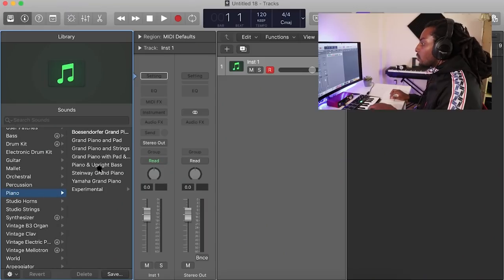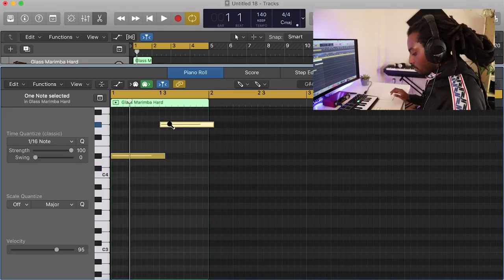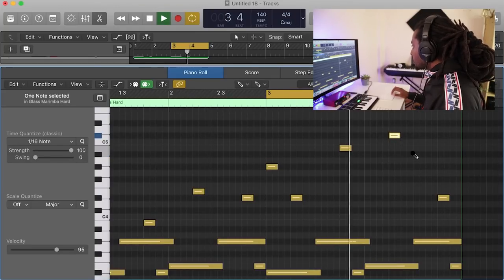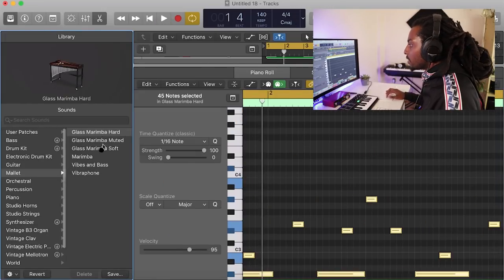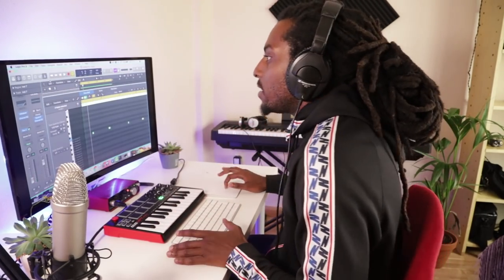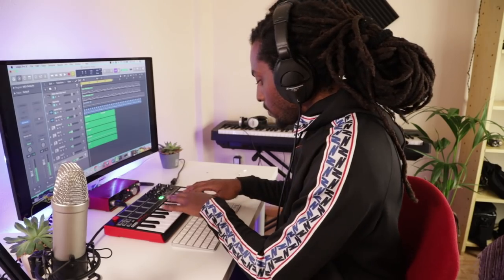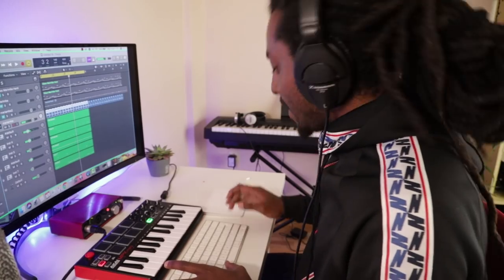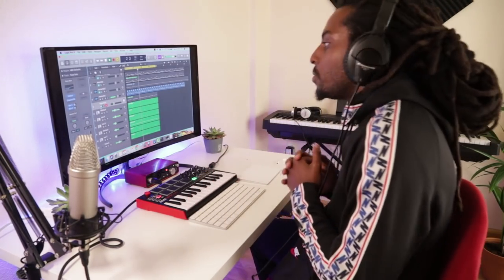How to Make Fire Melodies with STOCK PLUGINS | Making a Beat From Scratch Logic Pro X